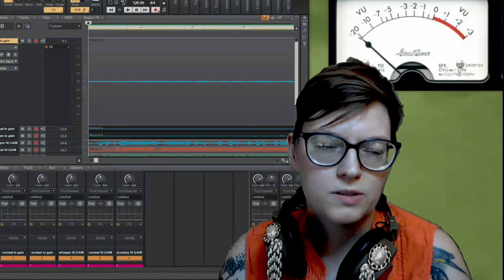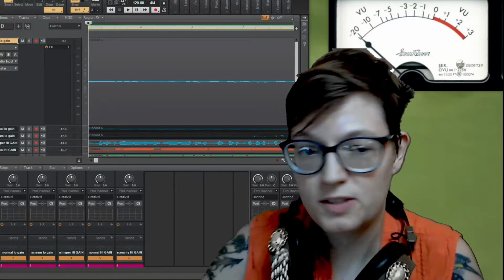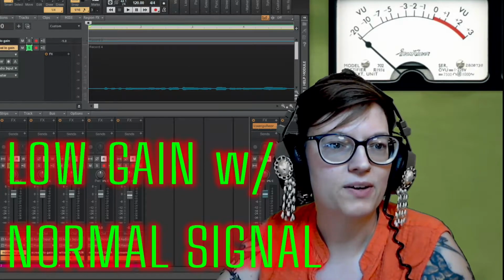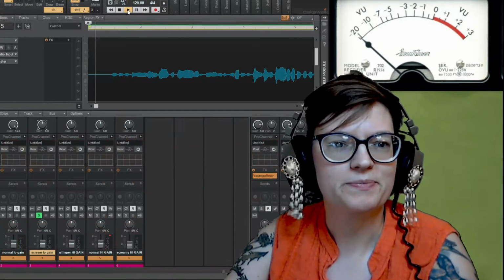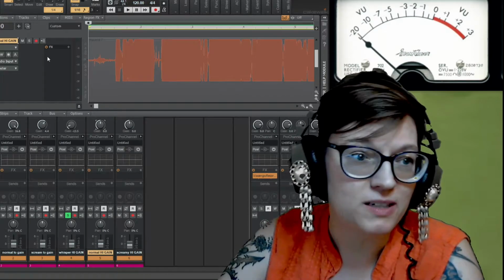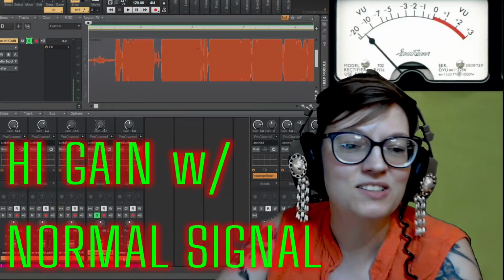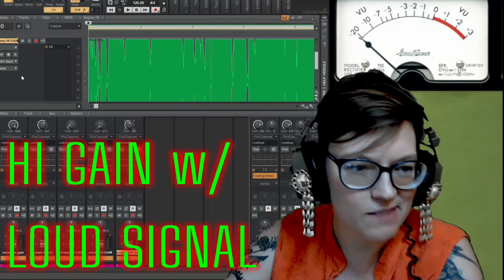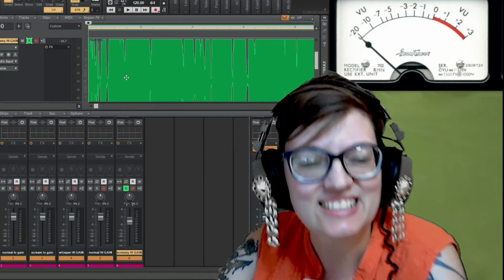WHAT IS GAIN? Gain Explained! Super basic beginner explanation! Learn Music Production with Lorene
What is gain? Is it the same as volume? Is it the same as distortion? What’s the deal with gain? I was frustrated when first learning about gain because it all spiraled into deep technicals before I could say UNCLE or it was lies and excuses for how it’s basically just volume. NO! NO MORE LIES! Wow I need to calm down. Well here it is:
Gain is a measurement of signal.
Gain is a measurement of how much signal is flowing into an electronic thing so you can work with it and add things to it.
It is like the lens on a camera. The hole on the camera needs to be wider when there is less light in order to capture it, to get a photo. Similarly, the amount of gain needs to be bumped up when there is less signal or weak signal in order to do anything with it.

I truly hope this video can help you to understand gain, and how drastically your amount of gain can change the sonic quality of your recordings.
00:11 Gain rant
00:24 Gain Explained!
01:50 Co-producer Gary steps in
02:28 Gain demo: normalizing
06:53 Gain demo: comparing qualities of different gain and signal levels

Note about me: I am a lady producer trying to encourage other folks, especially lady-types, to dive into music production as it is currently a very male-dominated profession. I want to level up my music skills and if you do too, let's do it together and not be intimidated by anything that could stop us from making art.
My current music project:
Please share what you are working on in the comments!

Resources:

To get Cakewalk, go to Bandlab.com

To get the Voxengo plugin that lets you play it over your speakers as well as through your interface, go

Sylvia Massy's book is EXCELLENT inspiration and a wealth of technical and creative knowledge for producers